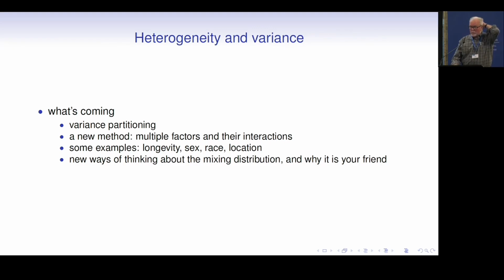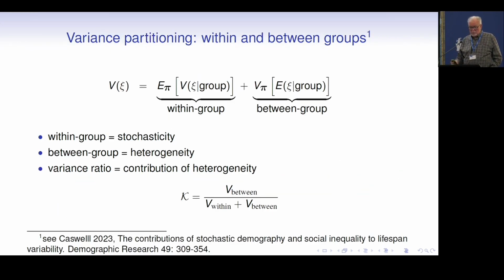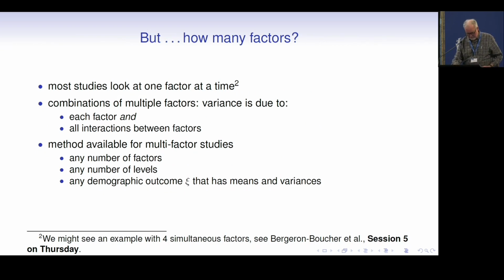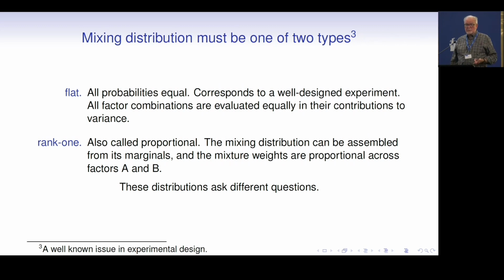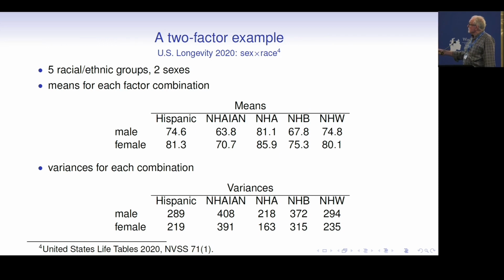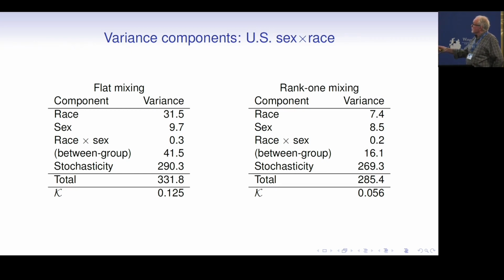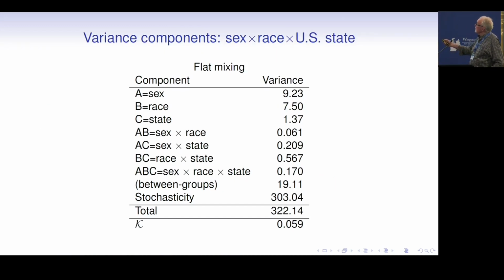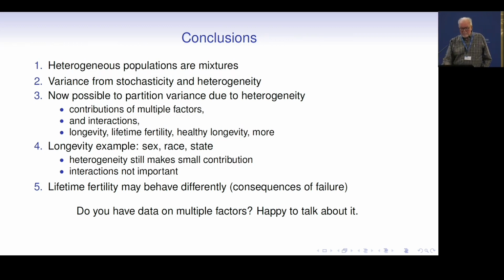Heterogeneity, variance, and factorial variance components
Exploring Poulation Heterogeneities

Vienna, 6 – 7 December 2023

Session 1: Economics

Presenter: Hal Caswell, Institute for Biodiversity and Ecosystem Dynamics